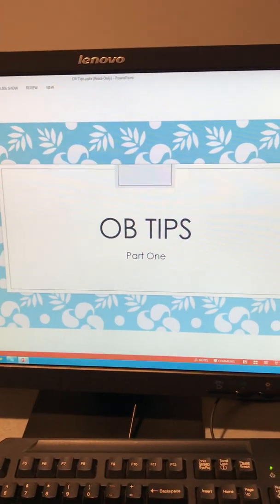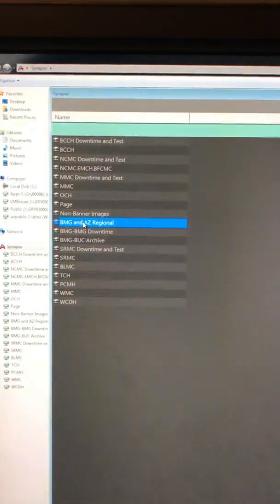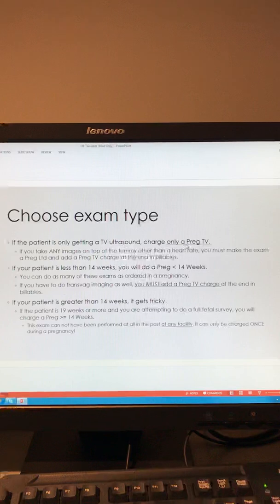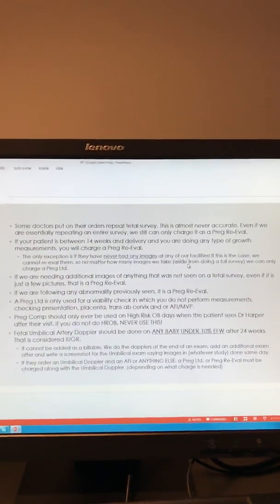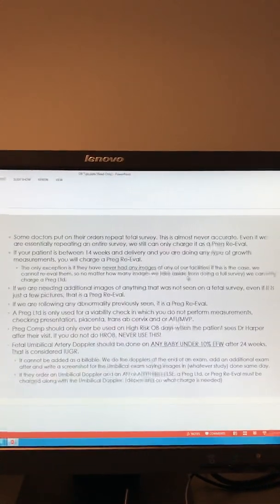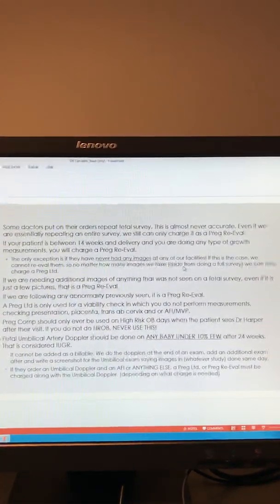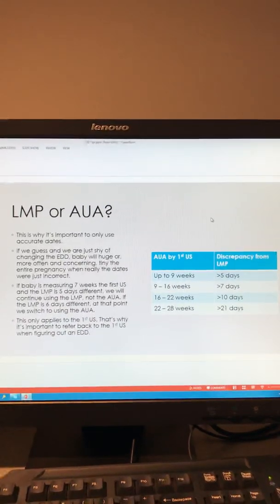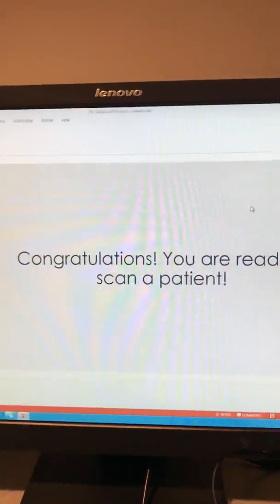OB Tips - Part One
Here are some helpful things to keep in mind before you begin an OB study.